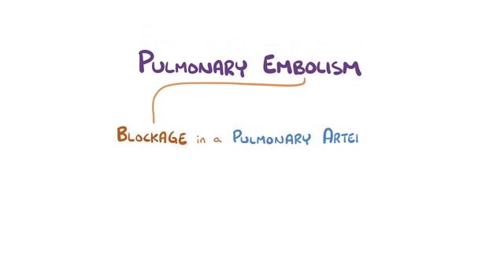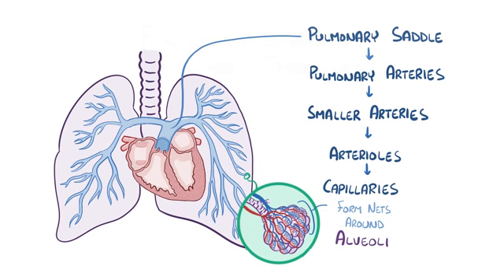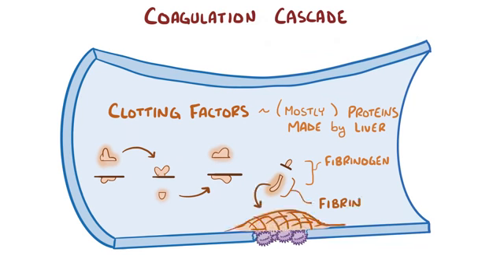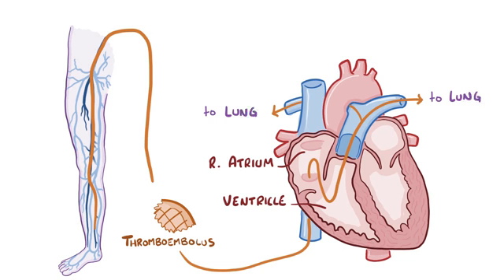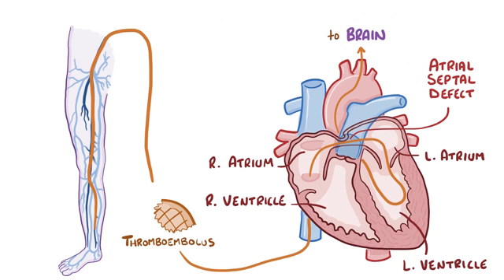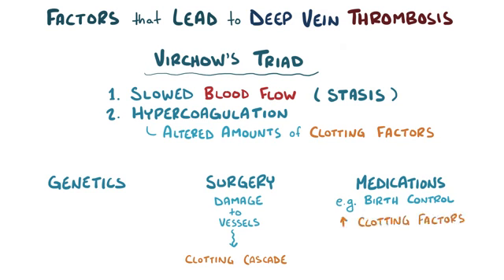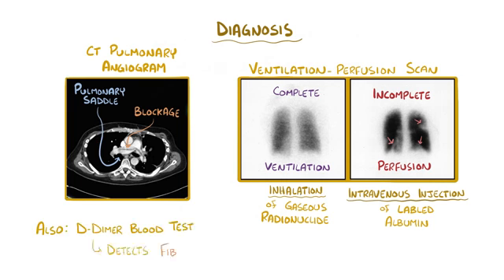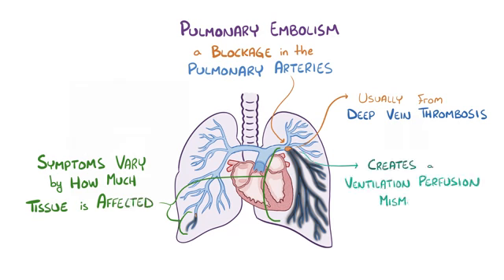Pulmonary Embolisms causes symptoms diagnosis treatment pathology